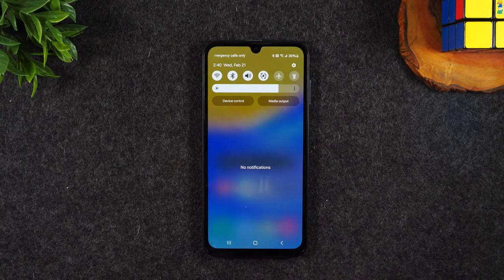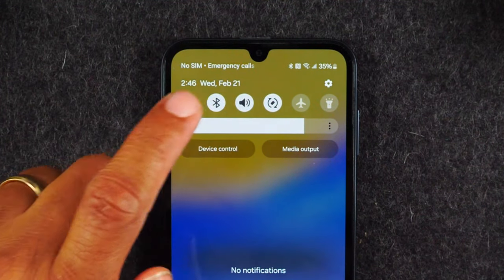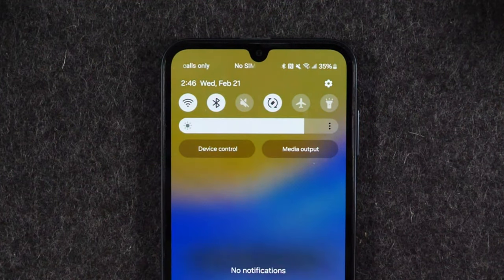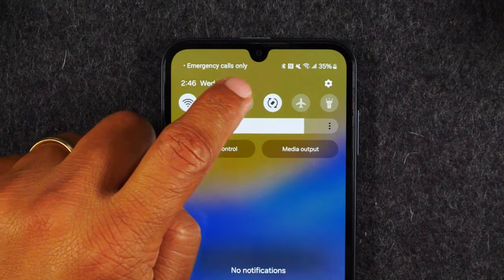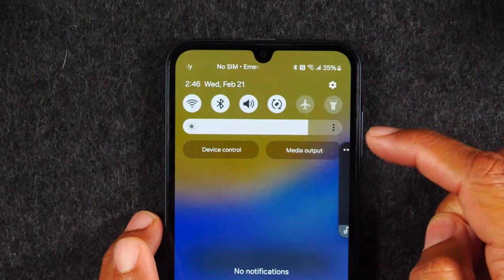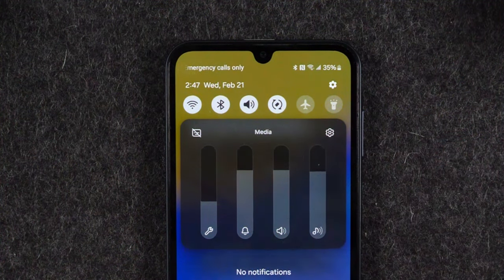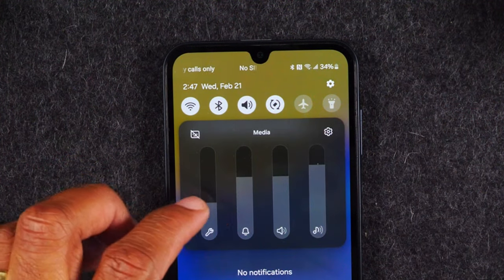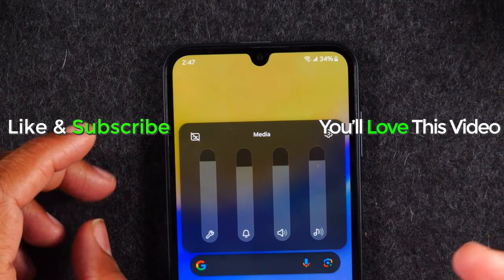How to Control the Volume on Samsung Galaxy A15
📍Here are the accessories I use with my A15➡️

Quick walkthrough of how to control the volume on the Samsung Galaxy A15 5g. How to put the phone on vibrate and silent as well. How to increase the call volume, music volume, video volume, and notifications volume.